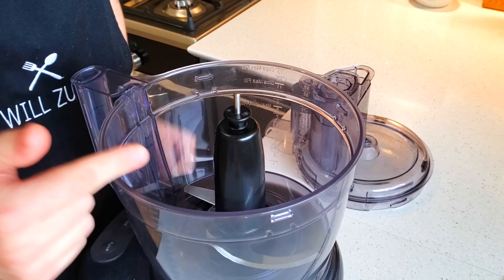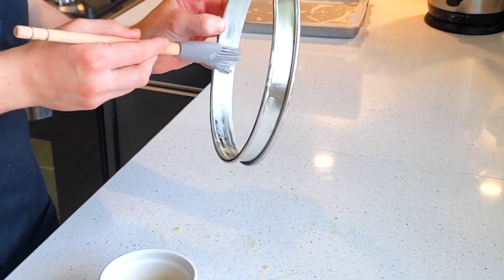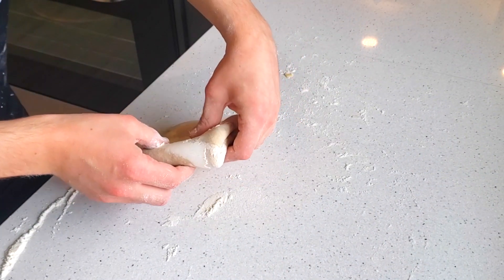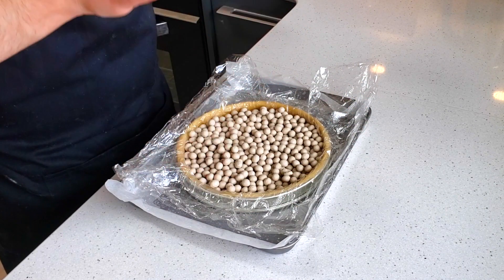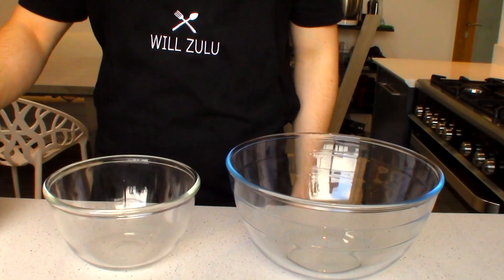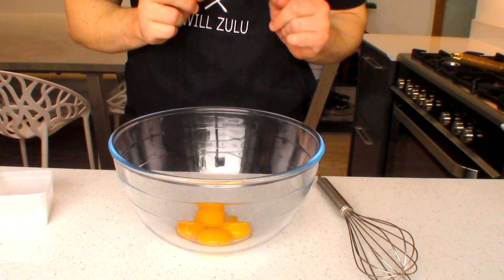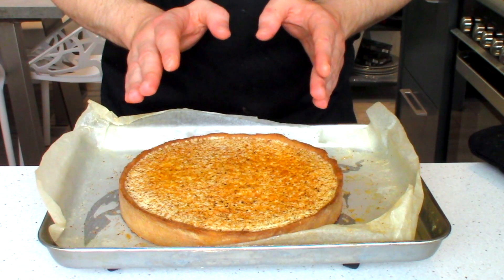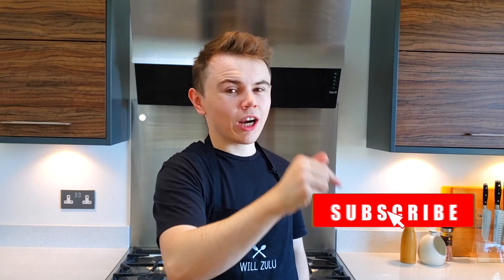How To Make a CLASSIC CUSTARD TART | Will Zulu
Custard tart is one of my favourites, it's so easy to make all you need is cream, eggs, sugar, nutmeg and vanilla the last two are optional but much better with in my opinion.

COCOA BUTTER (TO STOP YOUR PASTRY GOING REALLY SOGGY)

CUSTARD (21cm by 2.5cm) (9inch by 1inch) tart ring

Pastry ( Makes for 2 tarts)

190g plain flour
55g sugar
120g unsalted butter ( room temp.)
1 egg
1/2 tsp vanilla

Custard Filling

300ml double cream
4 egg yolks
45g sugar
1/2 tsp vanilla
fresh nutmeg finely grated on top of the tart before you bake it.